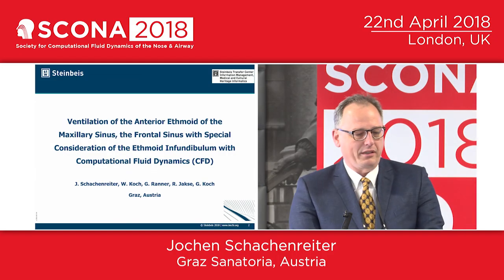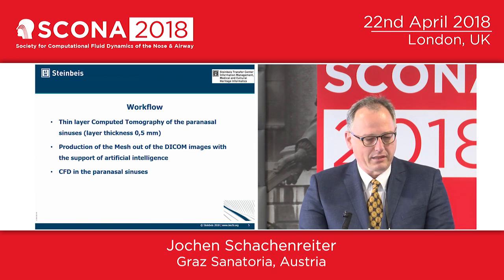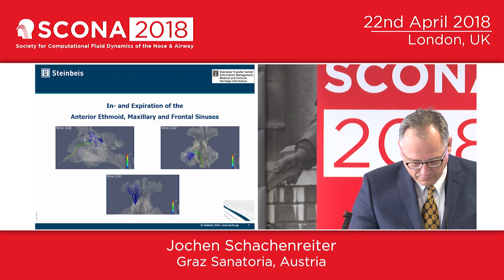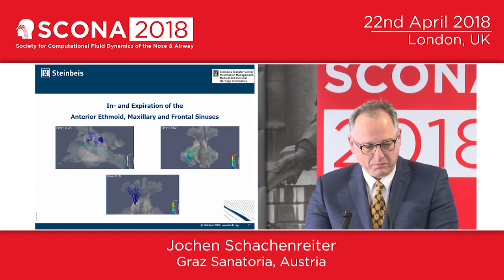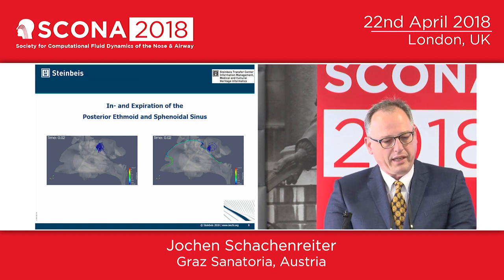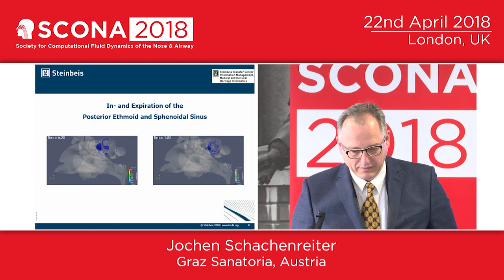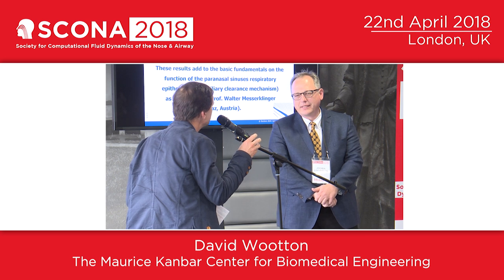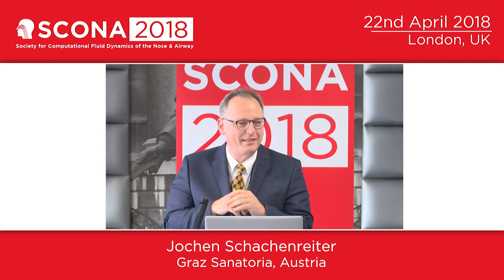4.5 Ventilation of sinuses with CFD - Dr Jochen Schachenreiter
Dr Schachenreiter is an ENT surgeon at Graz Sanatoria in Ulm, Germany. He has a special interest in functional head and neck surgery – in particular endoscopic sinus surgery and surgery for snoring.He discusses his team’s research on CFD in ventilation of the sinuses.